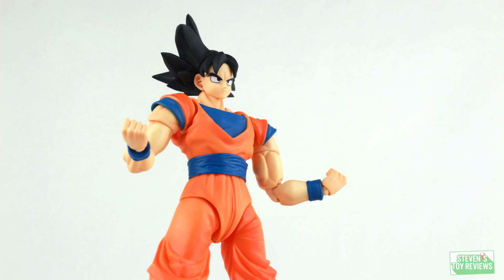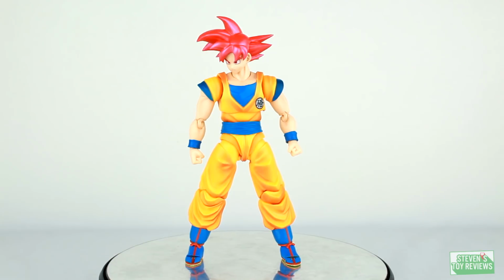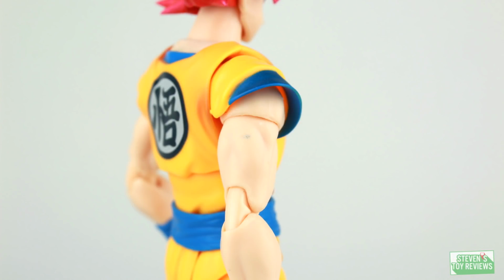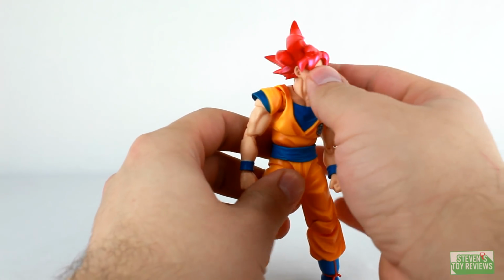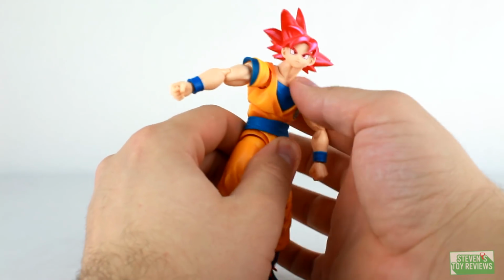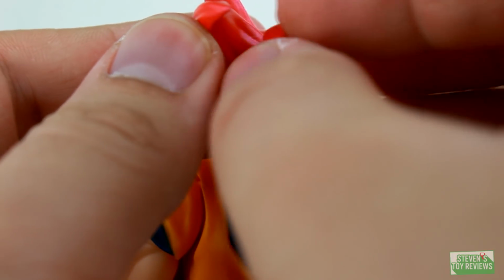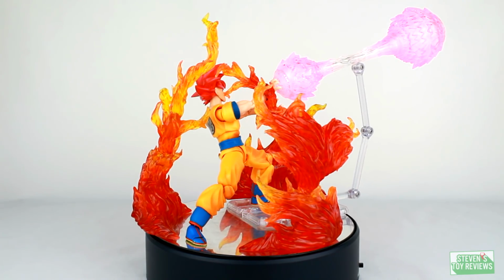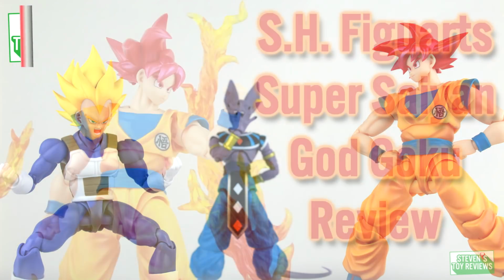S.H. Figuarts Super Saiyan God Goku Review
GET HIM A WIPEY